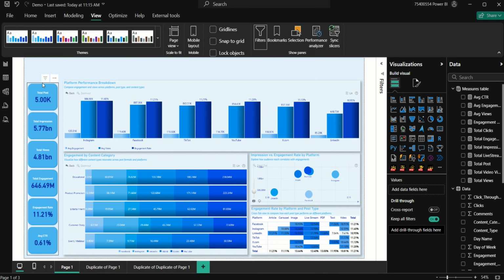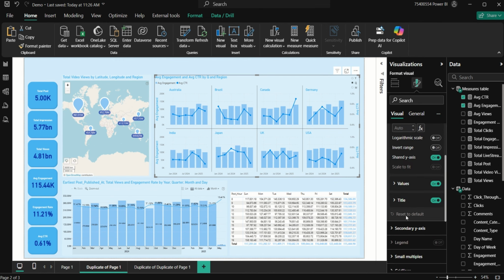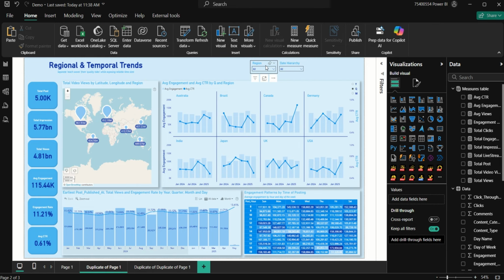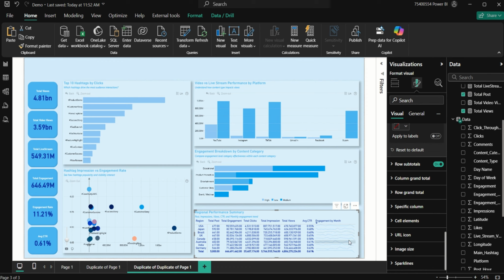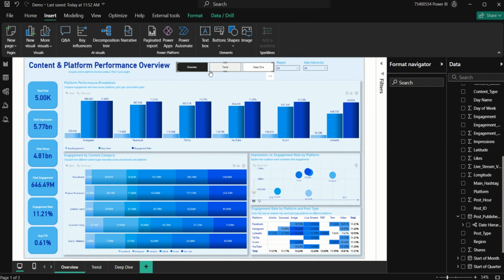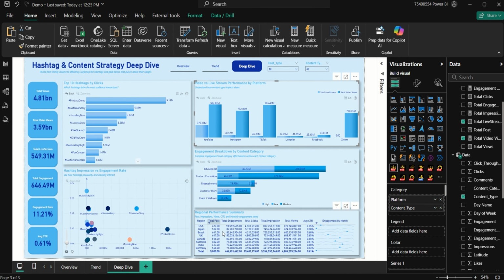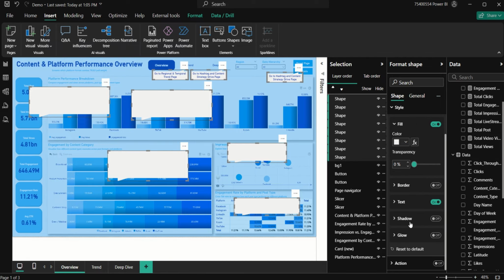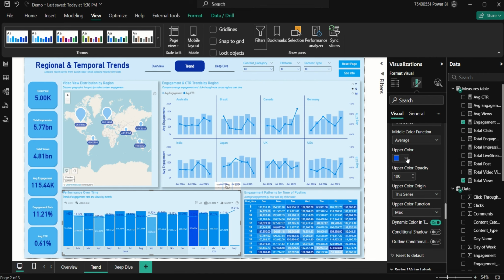Build this Power BI Report That Reveals What Makes Content Go Viral (Part 2)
This is a continuation of the Part one of this report. In this report we continue to unlock the power of your social media data with this step-by-step Power BI tutorial!
In this video, I’ll walk you through how I created a Social Media Analytics Report that reveals which platforms, post types, and content categories drive engagement across TikTok, Instagram, LinkedIn, and X (Twitter).

You'll learn how to:
✅ Build interactive dashboards using ZoomCharts Drill Down visuals
✅ Analyze engagement rate, impressions, views, CTR, and regional trends
✅ Discover the best posting hours and hashtags for maximum visibility
✅ Compare organic vs promoted performance
✅ Use parameters, KPIs, and DAX measures to tell a complete story

This video is perfect for data analysts, digital marketers, and Power BI learners looking to turn raw data into actionable insights.